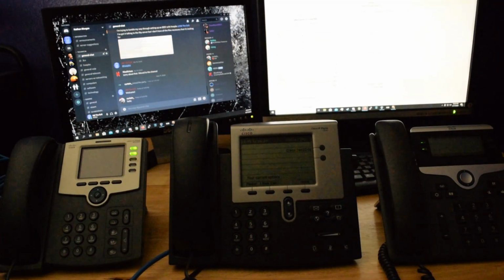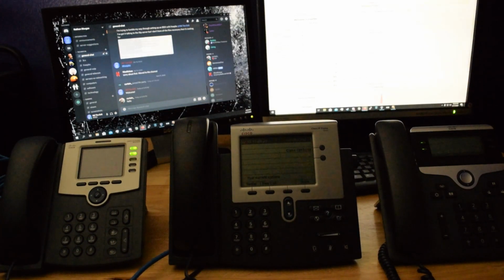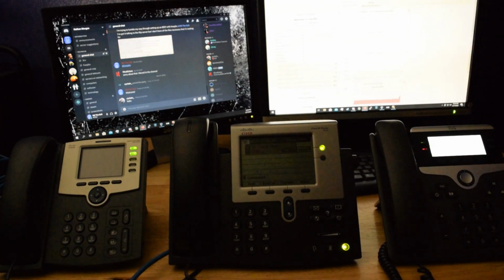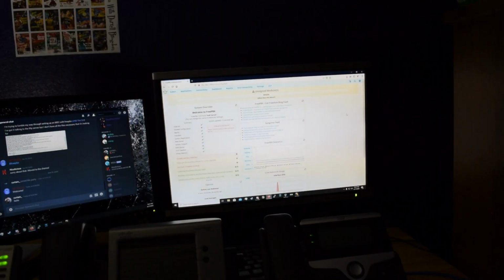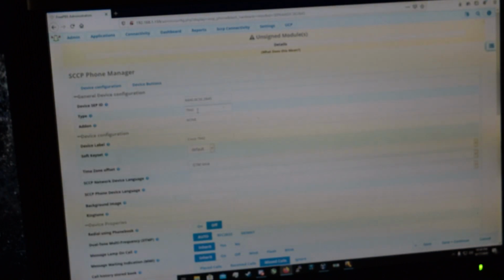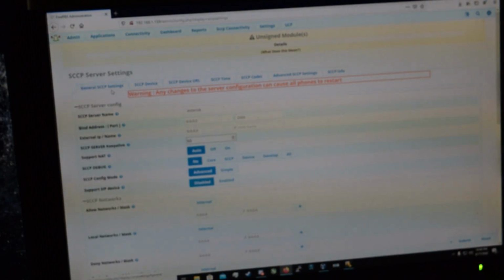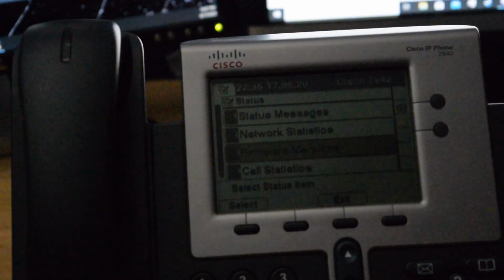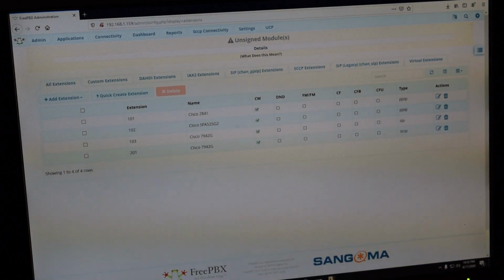Cisco 7942g Configured on FreePBX chan_sccp Demo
I installed a chan_sccp module+manager on FreePBX. Basically it enables a Cisco phone with SCCP(Skinny protocol) firmware thats supposed to be proprietary to Cisco call manager, to be used on the open source FreePBX IP telephone system. So basically FreePBX acts as Cisco call manager to an extent. An alternative to getting a Cisco phone on FreePBX would be the method I demonstrated in my last video which included flashing the phone with sip firmware and obtaining config files manually. Although, the SCCP firmware is much better than the more open standard SIP firmware because SCCP is supposed to be proprietary to Cisco call manager, so SCCP firmware is more stable and offers more features while the SIP firmware was more minimal and might act up at times.

I have also utilized a tripod as well.